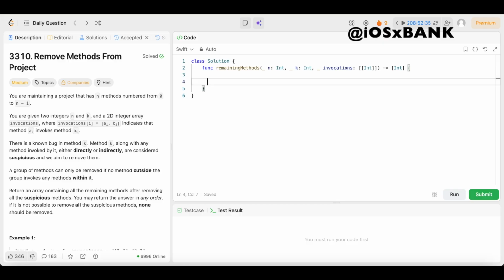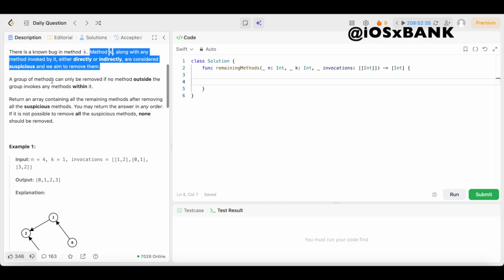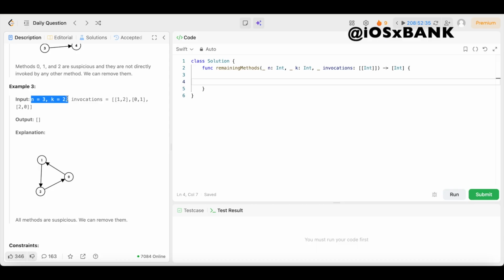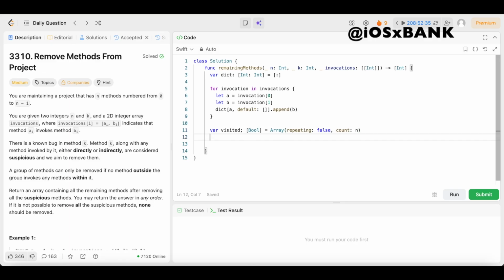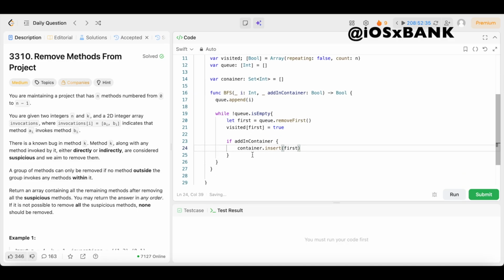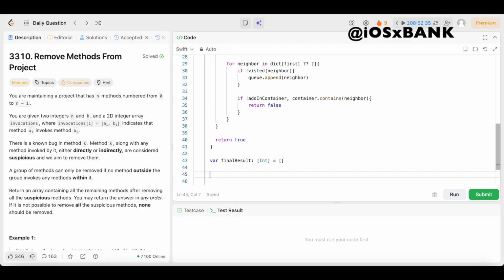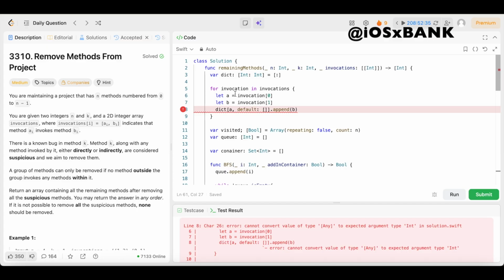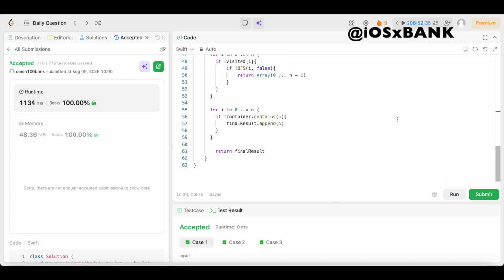Day 824: LeetCode Problem 3310. Remove Methods From Project -Swift